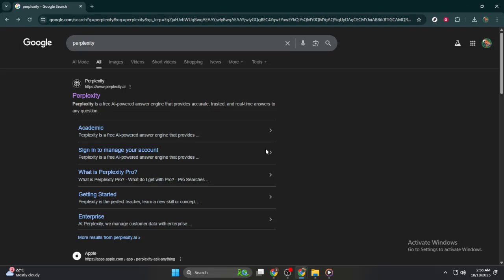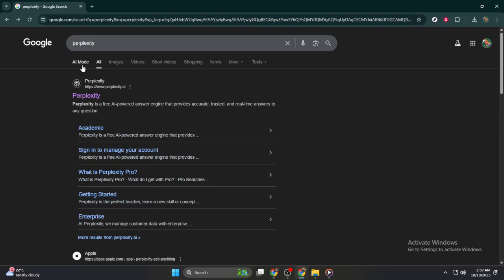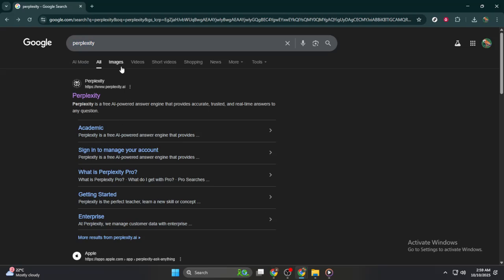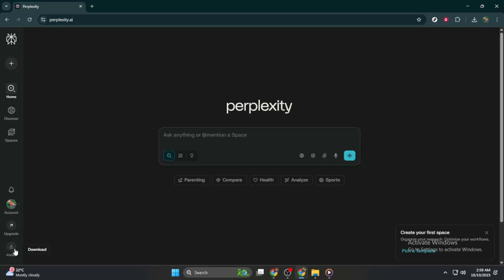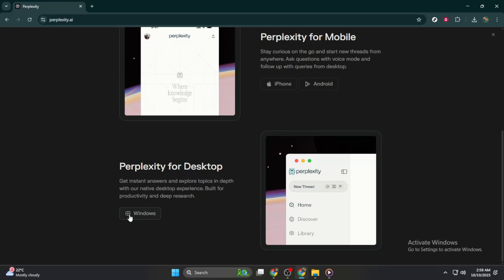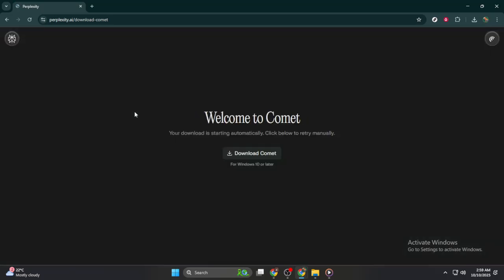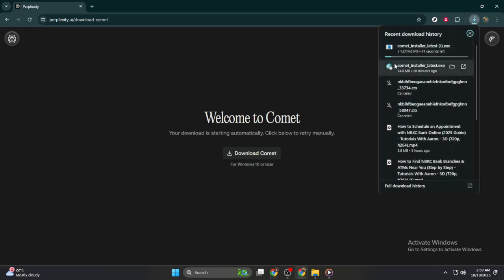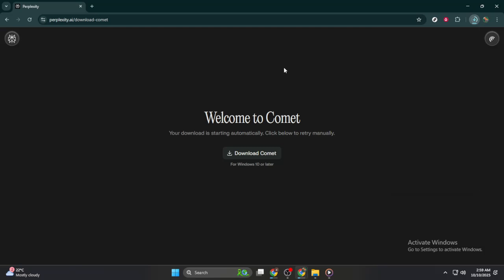How to Download the Perplexity Comet Browser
🔥 How to Download & Install Blockchain Wallet Extension for Chrome & Firefox (2025 Guide)

Want to connect your Blockchain.com Wallet directly to Web3 and DApps? This tutorial is your ultimate, up-to-date guide on how to download, install, and securely set up the official Blockchain.com Browser Extension for Chrome, Firefox, and other Chromium-based browsers in 2025.

Stop using clunky workarounds! The official extension is the fastest way to manage your Bitcoin (BTC), Ethereum (ETH), and other crypto assets right from your browser window.

✅ What You Will Learn in This Tutorial:

Finding the Official Extension: Direct links and how to avoid fake/scam wallets in the Chrome Web Store and Firefox Add-ons.

Installation Guide: Step-by-step process for adding the Blockchain.com Wallet extension to your browser.

Connecting/Importing Your Wallet: How to link your existing Blockchain.com account (using your Wallet ID) or import a new one.

Pinning the Extension: Making the wallet easily accessible in your browser toolbar.

Security Best Practices: Essential tips for managing the browser extension, especially protecting your Recovery Phrase and using strong passwords.

Quick Look at DApp Connection: See how the extension acts as your gateway to DeFi and Web3 applications.

Get started with your decentralized finance journey today!

➡️ Official Firefox Add-ons Link: [Insert Official Firefox Extension Link Here]

TIMESTAMPS
0:00 - Introduction to the Blockchain.com Browser Extension
0:45 - Step 1: IMPORTANT - Finding the OFFICIAL Extension Page
1:30 - Step 2: Adding the Extension to Chrome/Firefox
2:15 - Pinning the Wallet to Your Browser Bar
2:45 - Step 3: Creating a NEW Wallet vs. Logging In
3:30 - How to Log In with your Wallet ID
4:10 - Quick Security Check for Browser Wallets
5:00 - Connecting to a Decentralized App (DApp Demo)
5:45 - Conclusion & Next Steps